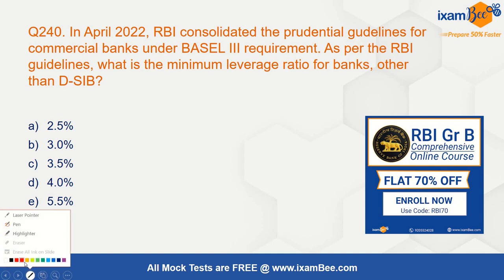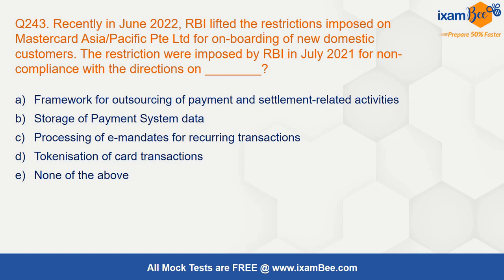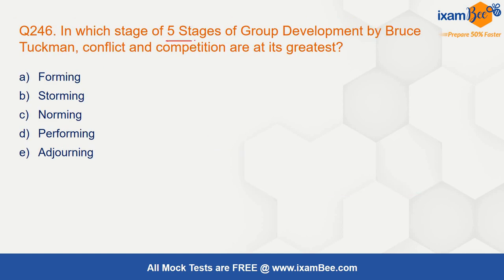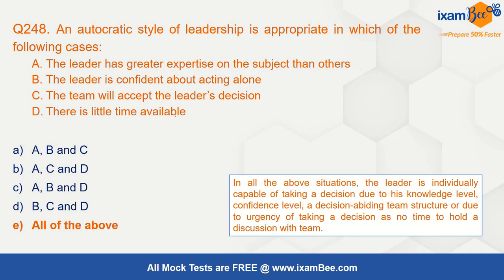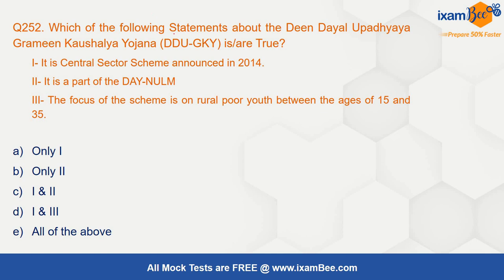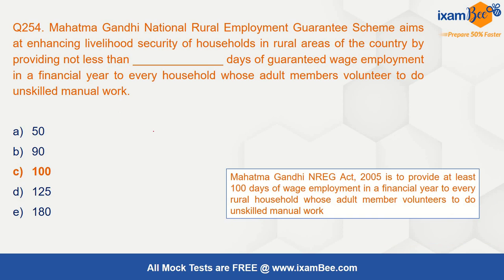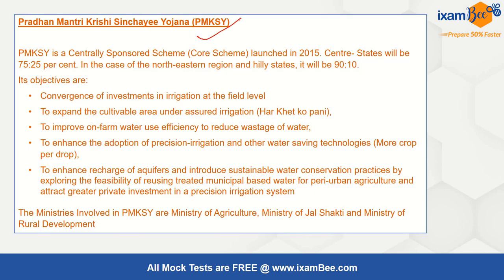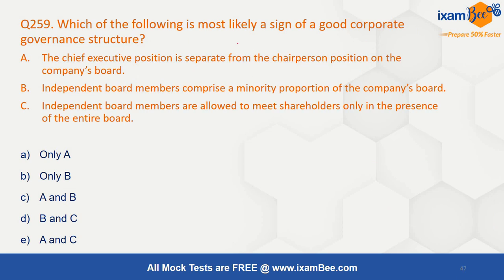RBI Grade B 2022 Phase 2(ESI+FM) | 300 Important Questions | Part 13 | By Chandraprakash Joshi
Hello Aspirants, RBI Grade B Phase 1 exam is fast approaching, therefore to ease your preparation we have started the RBI Grade B video series by Chandraprakash Joshi (Ex AGM RBI) in which he explains 300 important questions and their answers.  In explaining the answers to these 300 questions, he will discuss more than 2000 questions, which will be very helpful in your preparation. Also listening to the concepts will help you to write descriptive answers in Phase 2 of the exam.